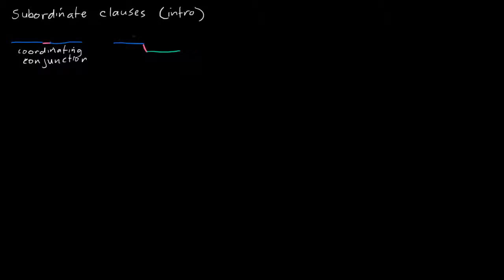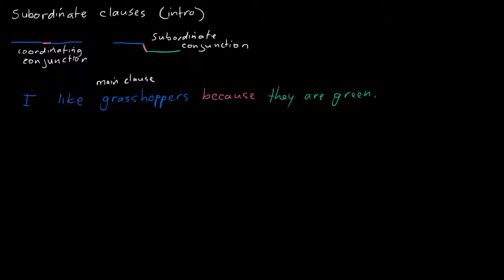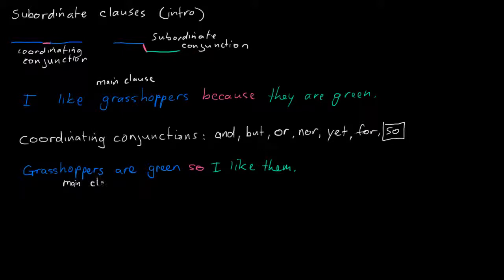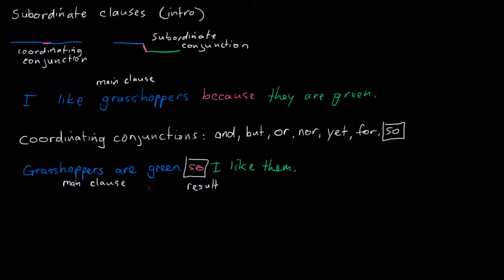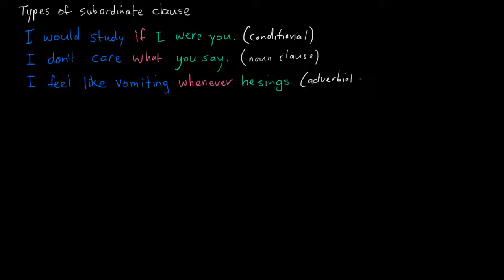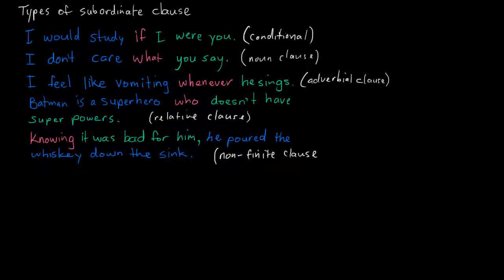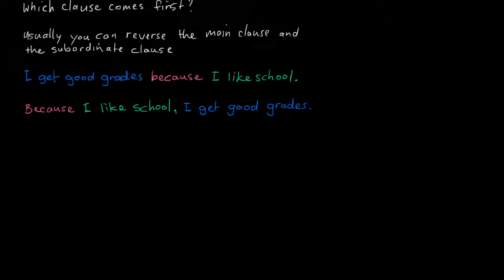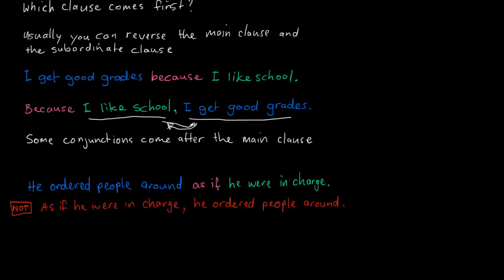Learn English: Subordinate clauses (Advanced - Proficiency)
Level: advanced - proficiency

A free English grammar lesson on subordinate clauses